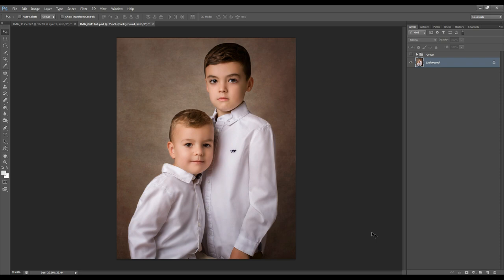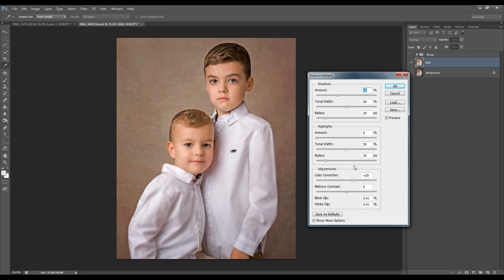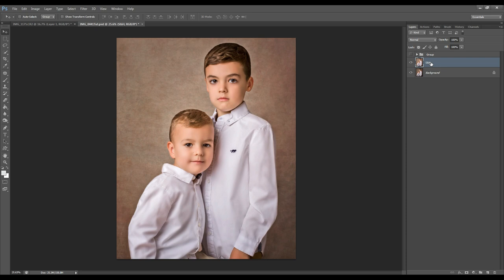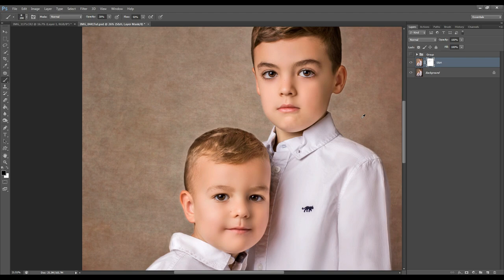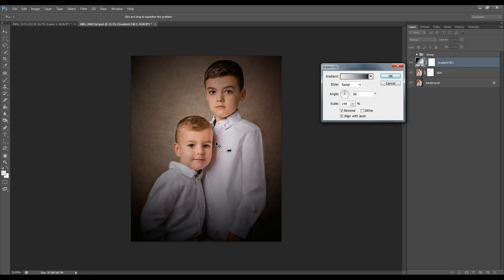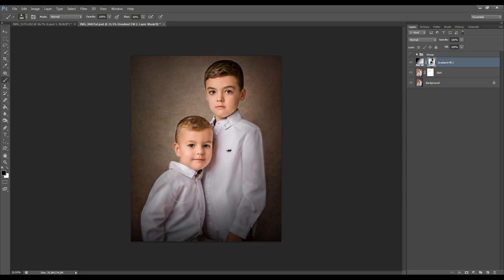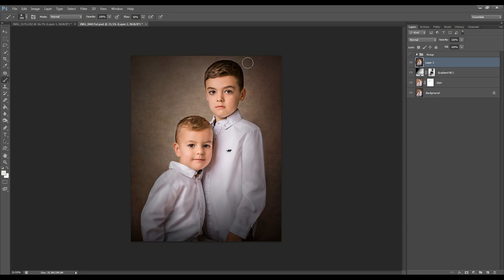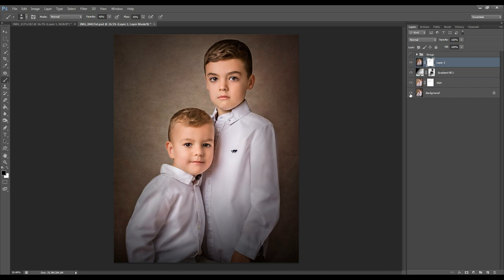How To Create A Fine Art Portrait in less than 5 Minutes!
In this very short tutorial I'll show you how to create a fine art portrait that is so artistic and eye catching in only 3 simple steps! You'll be able to achieve this High End portrait editing technique in less than 5 minutes .

Photography World Studio by Rana Damien